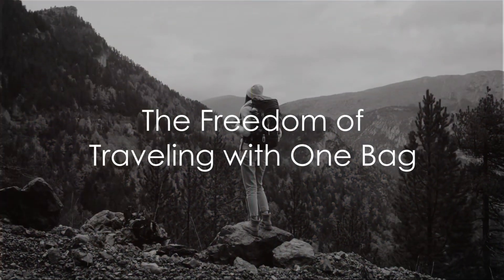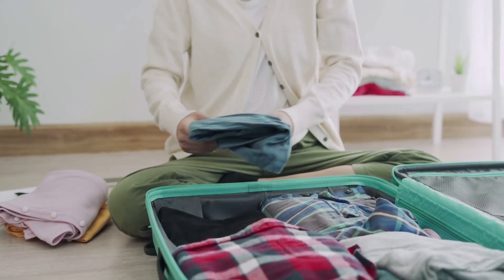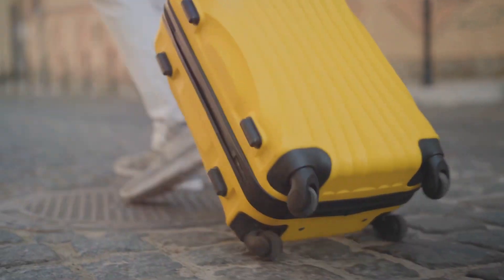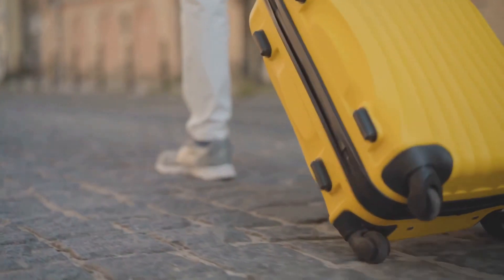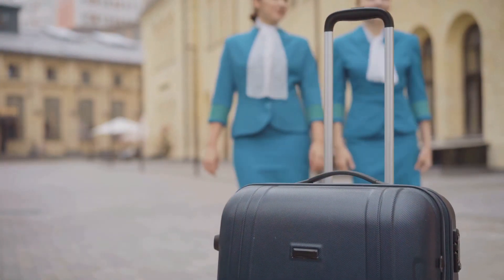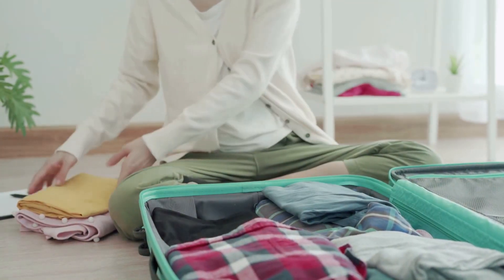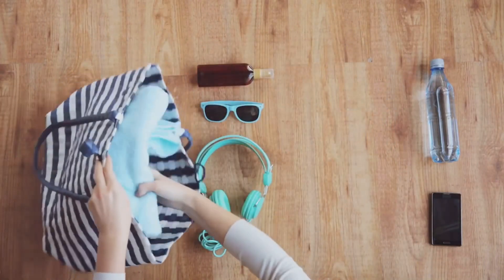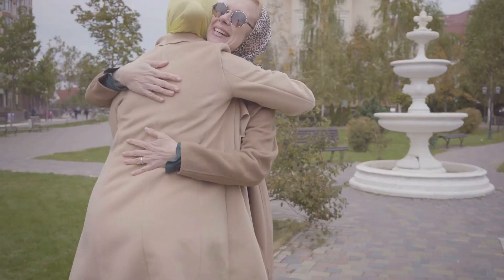One Bag Wonder: The Ultimate Travel Guide✈️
Are you tired of lugging around multiple suitcases while traveling? We have the perfect solution for you! In this video, we share expert tips and tricks on how to travel efficiently with just one bag. Say goodbye to the hassle of carrying excess luggage and hello to a stress-free travel experience. From choosing the right bag to packing techniques and must-have essentials, we cover it all. Our practical advice will help you make the most of limited space without compromising on your travel necessities. Whether you're backpacking across Europe or going on a business trip, our proven strategies will revolutionize the way you pack. Watch now and unlock the secrets of traveling light.